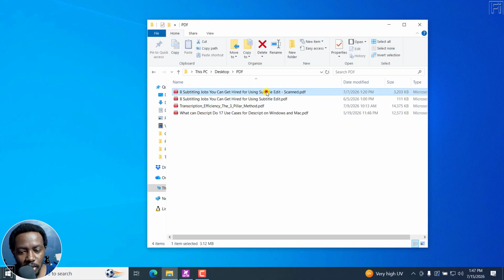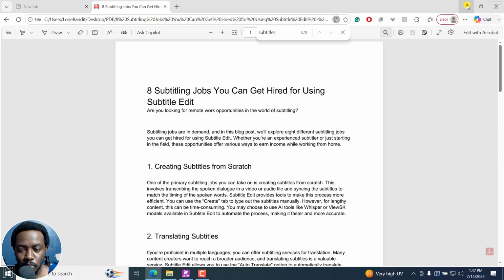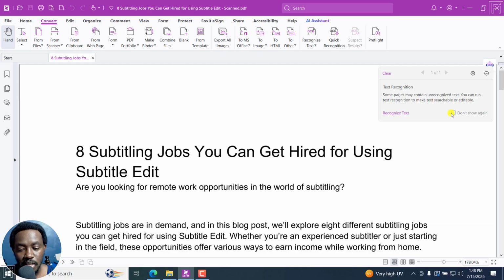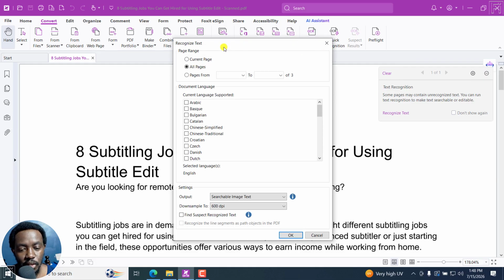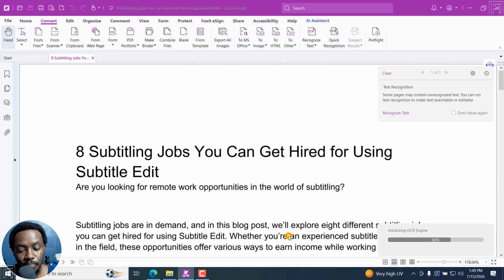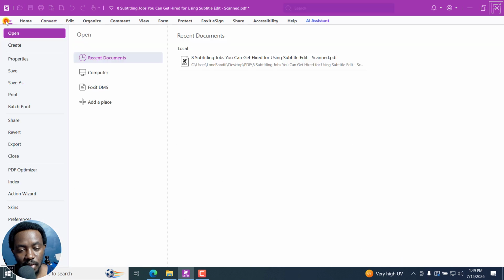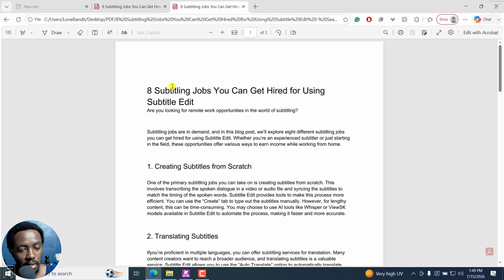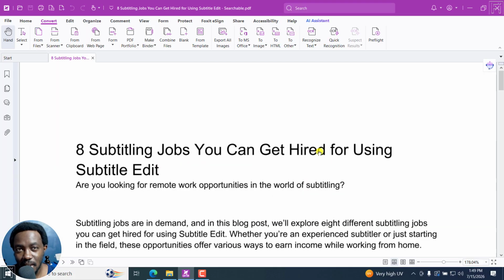How to Make or Convert a Scanned PDF to a Searchable PDF Using Foxit PDF Editor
Need to make a scanned PDF searchable?
In this step-by-step tutorial, you'll learn how to convert a scanned PDF into a searchable PDF using Foxit PDF Editor.
By using OCR (Optical Character Recognition), you can recognize text inside scanned documents, making them searchable, selectable, and easier to copy, edit, and archive.

Whether you're working with scanned contracts, invoices, books, receipts, or other paper documents, Foxit PDF Editor makes it simple to transform image-based PDFs into searchable documents in just a few clicks.

In this tutorial, you'll learn:

How to open a scanned PDF in Foxit PDF Editor
How to use OCR to recognize text
How to convert a scanned PDF into a searchable PDF
The difference between scanned and searchable PDFs